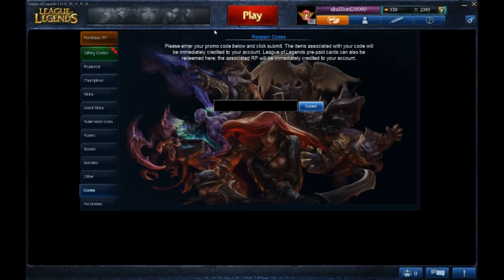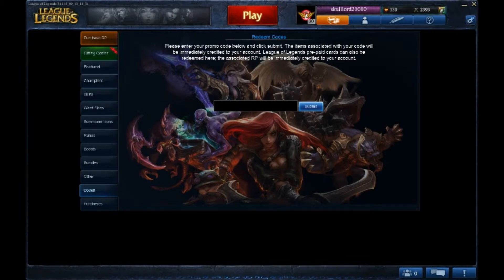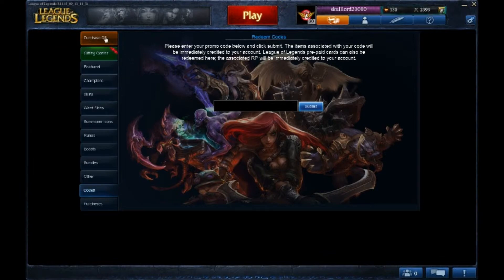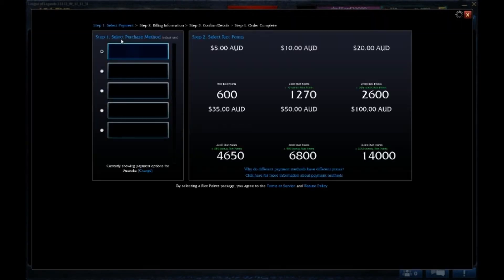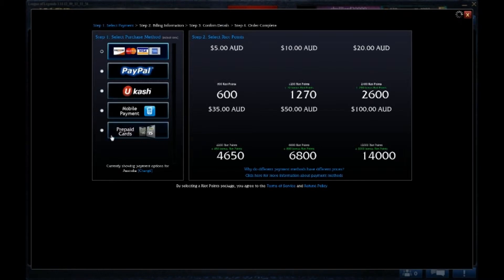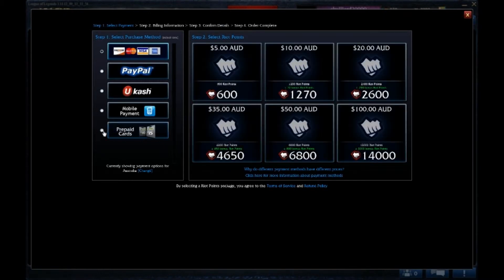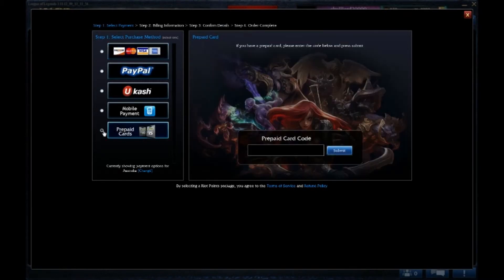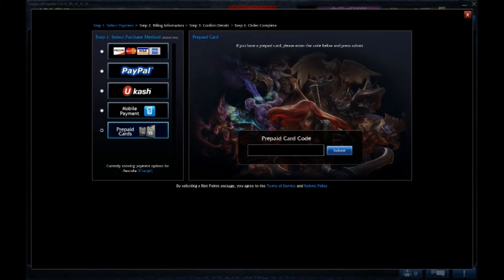Oceanic server Rp bug Fix!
This is just a quick tutorial on how to fix the rp bug on the oceanic server,